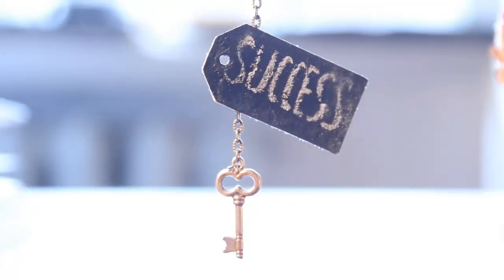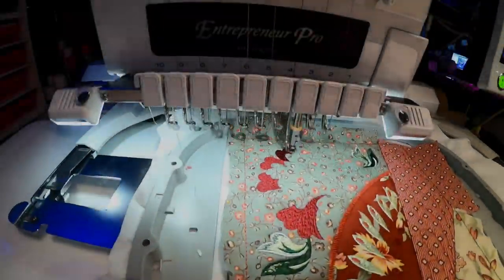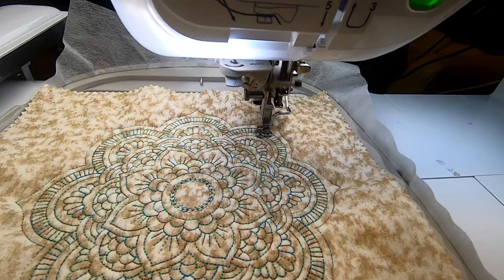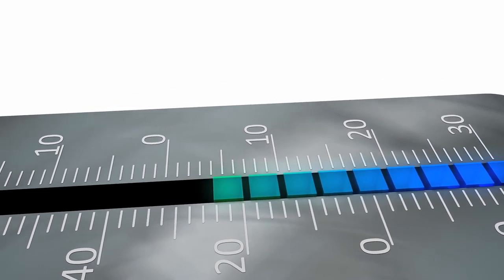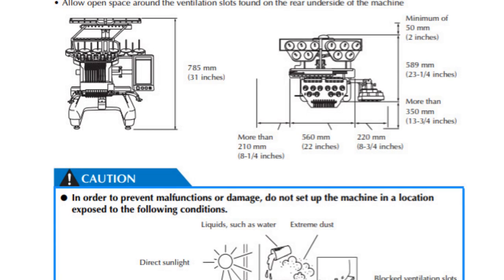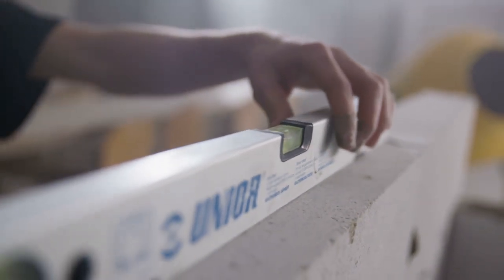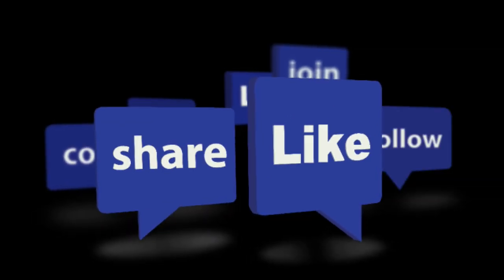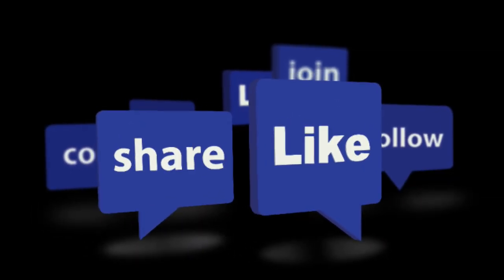MACHINE EMBROIDERY for BEGINNERS: set up a new embroidery machine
CONGRATULATIONS on your purchase of a new embroidery machine!  So what do you do now?  Here are a few tips and tricks to getting your embroidery machine set up and ready to stitch.

In this video, you will learn where to place your new embroidery machine and things to take into consideration when deciding where your embroidery machine will go, such as tables, desks, hoop space, lighting and airflow along with temperature too.   There are so many things to consider when you are setting up a new embroidery machine.

If you have a multineedle embroidery machine, the placement will be completely different.  In my office, I have a Brother PR1000e 10 needle Brother embroidery machine as well as a Dream Machine 2.  Each machine requires a different setup.  The Dream Machine 2 is able to be set up on a desk, making sure that there is lots of room for the largest hoop. On the other hand, the 10 needle Brother PR1000e embroidery machine will require much more than a desk.  I recommend that you purchase a brother stand when you purchase your Brother embroidery machine.

Once you get your new embroidery machine set up in the proper safe location, you are ready to start your embroidery journey!  Grab a hoop, some stabilizer and a piece of fabric and get started!  Pick out your embroidery thread and hoop the stabilizer AND fabric together - tighten up the hoop and put it in the machine.  Pick an embroidery design from your machine as they will most likely stitch out better, load up your thread and get stitching.

Next try some Kreative Kiwi designs - you will be glad that you did!  KK has so many in the hoop ITH embroidery designs that are fun and easy embroidery.  You can do it!

DESIGNS IN MACHINE EMBROIDERY PRODUCTS:  Please use the code or link for ANY PURCHASES:   SUSAB58

OTHER THINGS I HAVE:
Floriani Thread
Gunold Thread